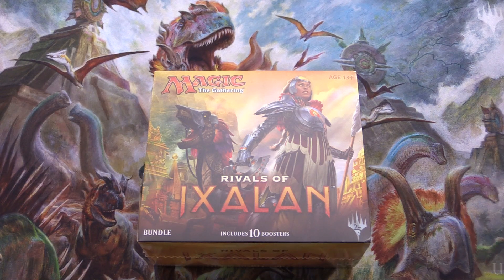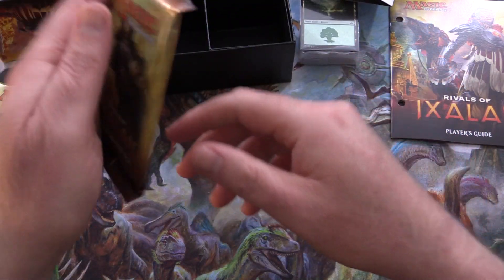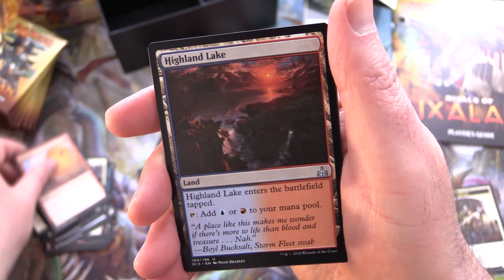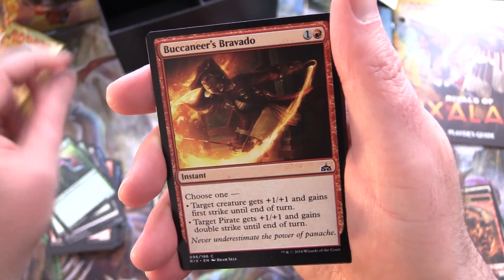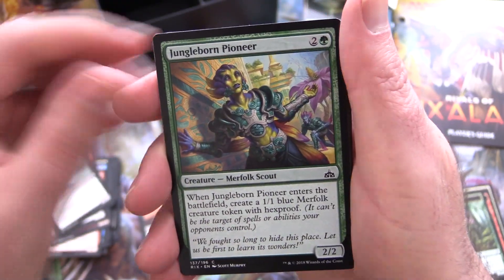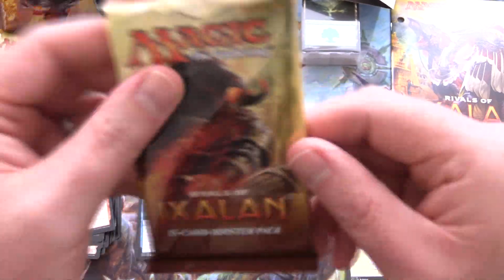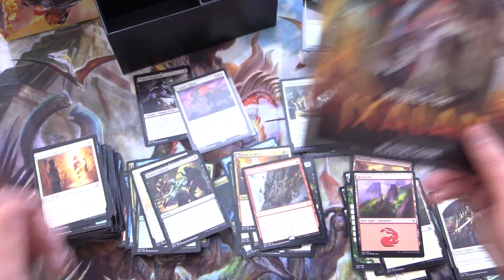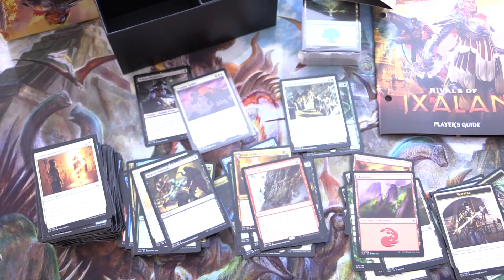Rivals of Ixalan Bundle Unboxing - SPICY PULLS!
Unpacking a Magic the Gathering Rivals of Ixalan Bundle / Fatpack. What tasty goodness will we find within? Let's find out!